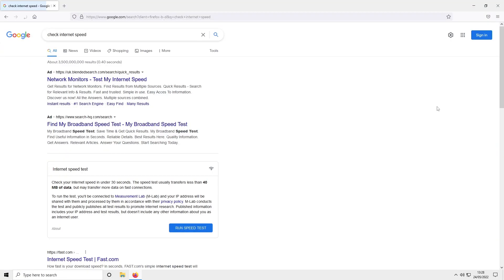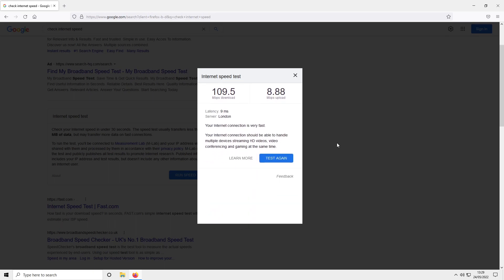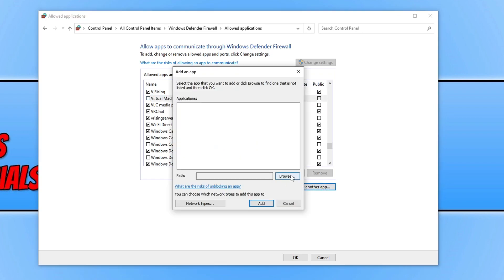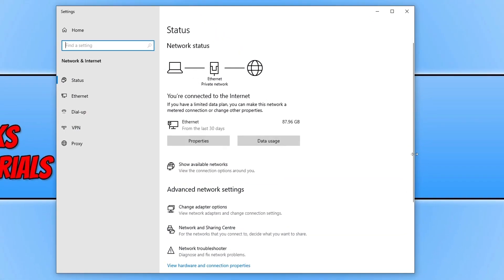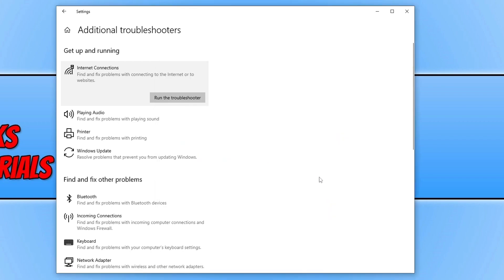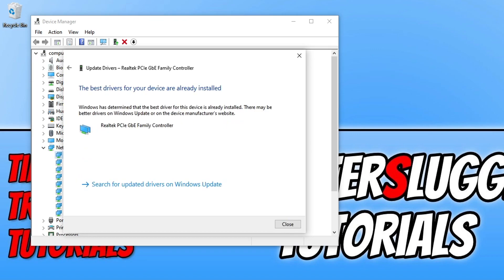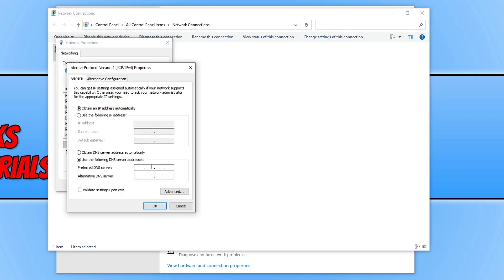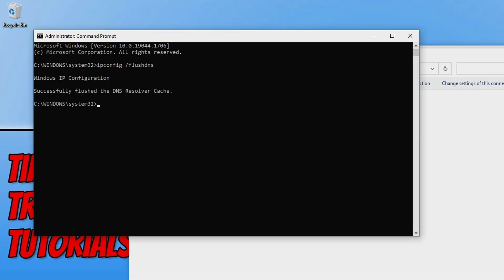Fix V Rising Connection Issues & Lag On PC | Connection Timed Out Errors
How to fix V Rising Lag & connection issues

In this video, I will be showing you how to fix V Rising connection issues on your PC or laptop. If you have been trying to play online in V Rising to then get a connection error like "Can`t connect to servers" or "Connection timed out error" then try each method in this video and one of them will hopefully fix V Rising on your computer. And you will be back playing the game shortly with no multiplayer lag or connection problems.